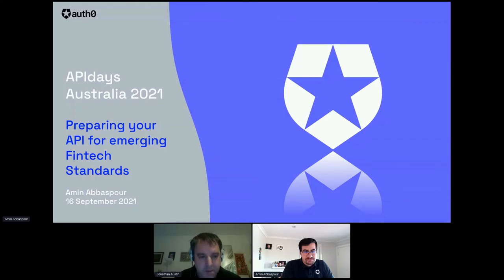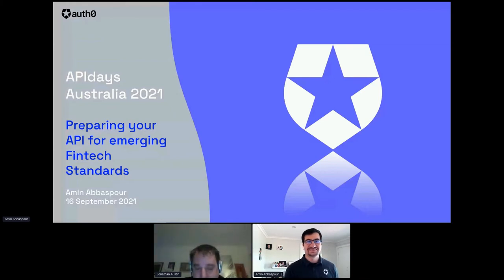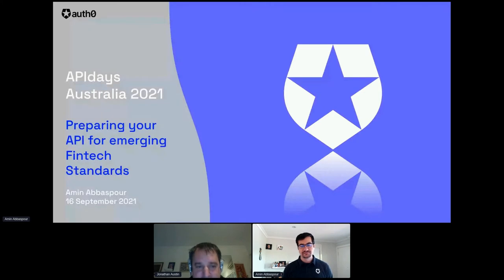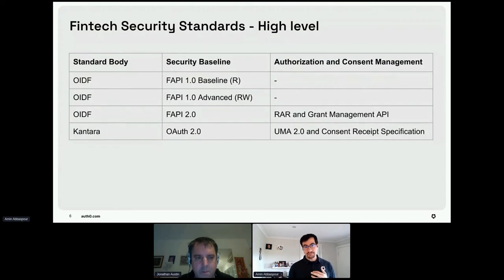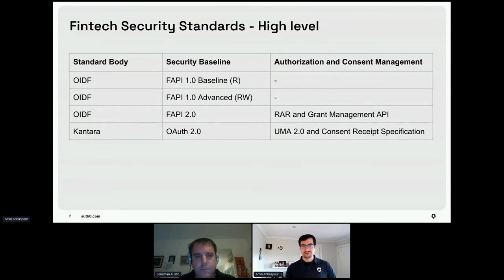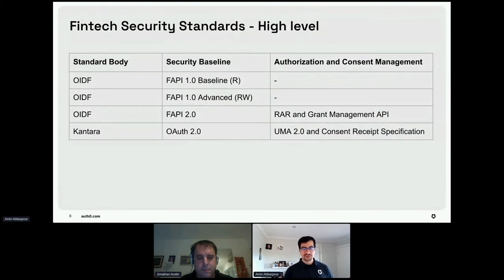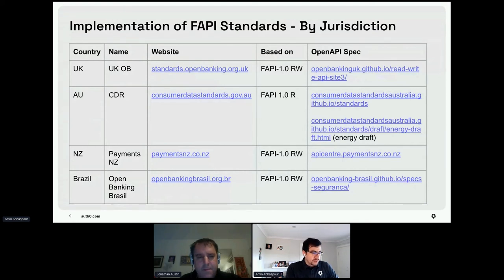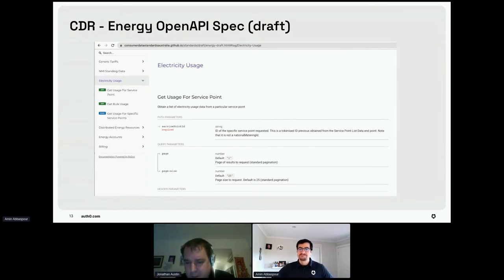Apidays LIVE Australia 2021 - Preparing your API for emerging FinTech Standards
Roundtable

Preparing your API for emerging FinTech Standards Amin Abbaspour, Solutions Architect at Auth0